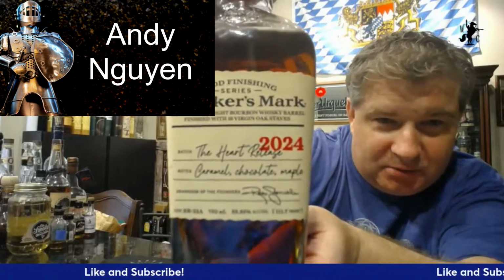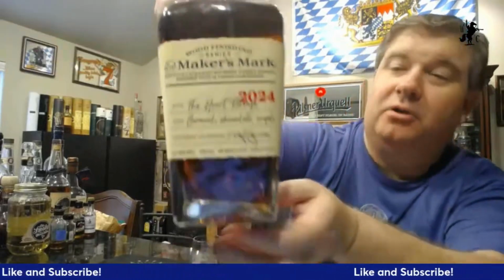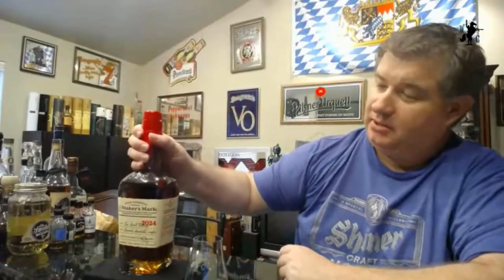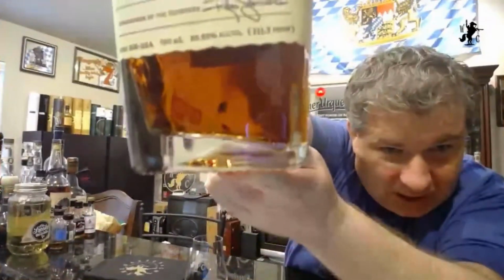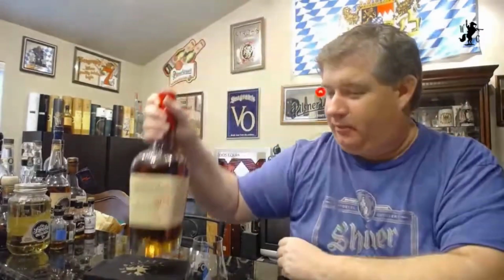Maker's Mark The Heart Release 2024 Wood Finishing Series Kentucky Straight Bourbon Whisky Review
The Whiskey Crusaders review Maker's Mark The Heart 2024 Wood Finishing Series Kentucky Straight Bourbon Whisky Barrel Finished with 10 Virgin Oak Staves which comes in at 111.7 proof.  This is the second chapter in the wood finishing series which uses 10 virgin oak staves after finishing up the first 7 back in 2023 with the BEP which started in 2019.  This is a limited release that was bottled in April of 2024 and volume 1 of 5.  They say the wood finishing series is to celebrate the Makers of Maker’s and this one is for the distiller’s team aka the heart of the whiskey making process which sets the stage for how the rest of the process will go.  This one uses 10 Virgin Toasted Oak French Oak Staves. Distillery team members all have different, yet very important jobs in creating our whisky; each person described aromas and flavors they experience throughout their day, which helped us shape the flavors of this release.” Which are caramel, maple, and chocolate.  They have now changed to a more squared bottle more similar to the standard bottle shape.

This bottle was donated by fellow Crusader Andy Nguyen.

The Whiskey Crusaders Whiskey Castle is open and ready to train you for battle.

You are welcome everyone and would love for all of you to join us for a behind the scene looks at the Whiskey Crusaders while they are building and maintaining the Whiskey Castle.